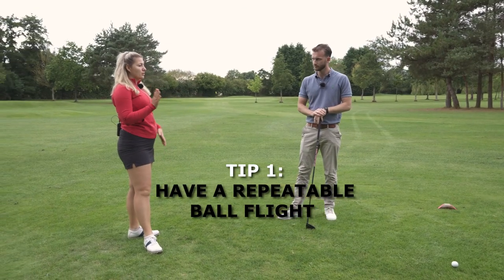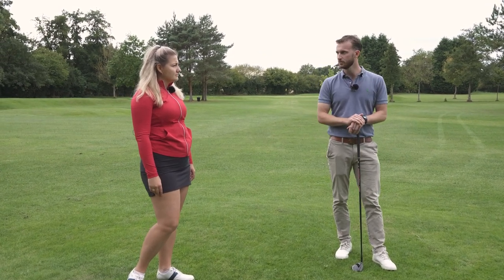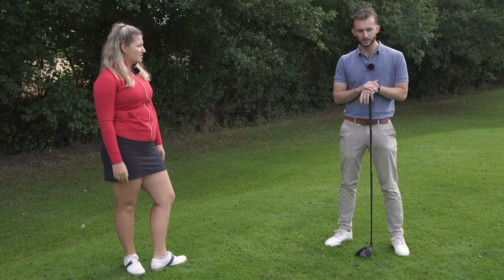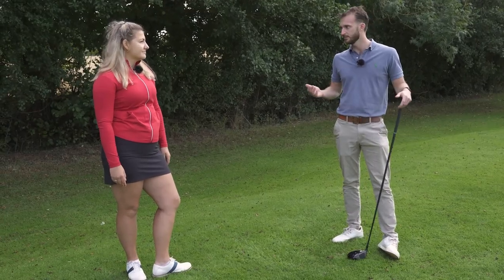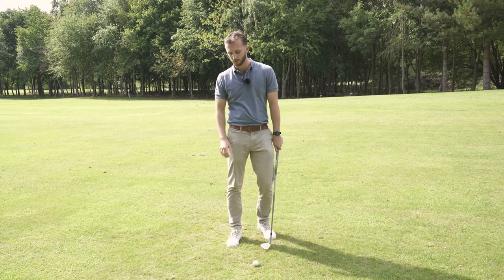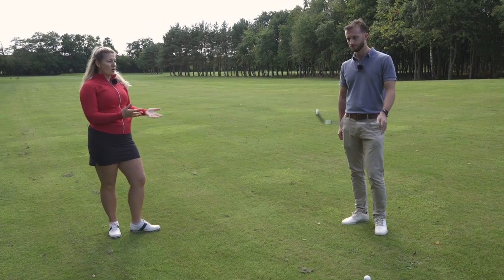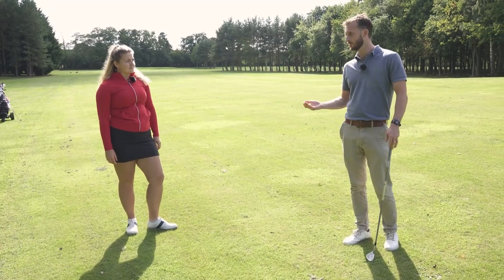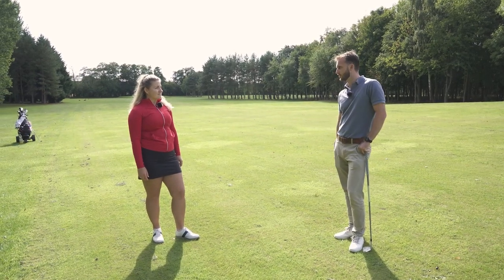5 Tips To Break 70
For many golfers, shooting in the 60s is a huge target. Obviously, technique comes into lowering your scores, but some simple strategies can also help you take shots off your scorecard.

Let’s take a look at five tips to break 70 in golf…